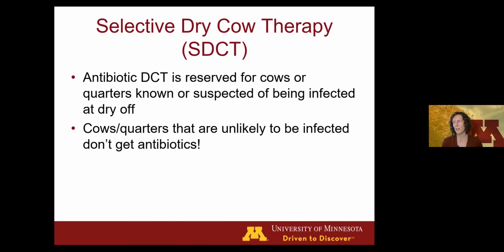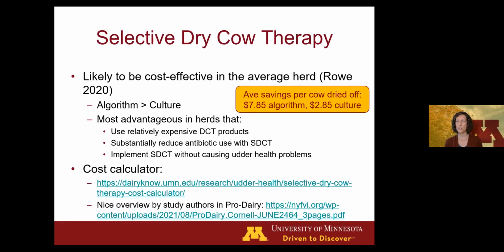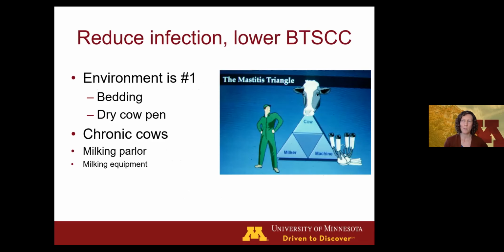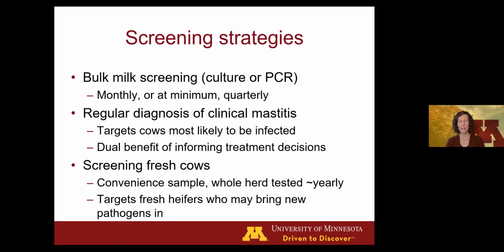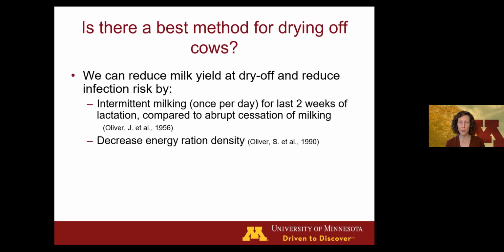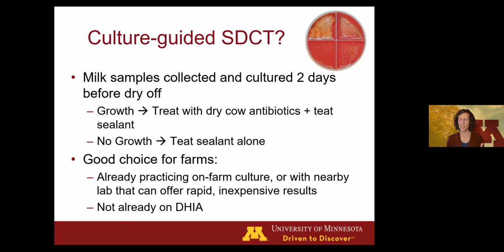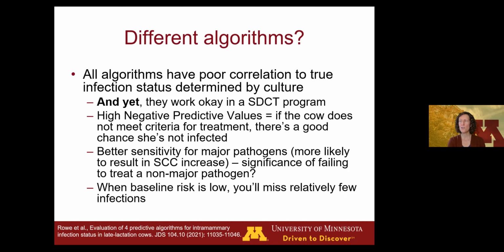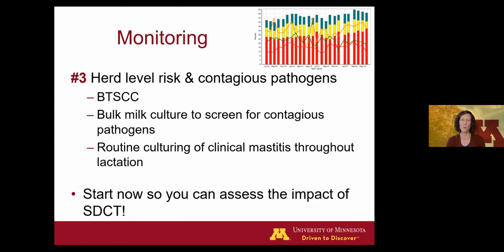April 26, 2022-Strategies for Selective Dry Off Treatments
Join Dr. Royster, as she explains algorithm-guided and culture-guided selected dry cow treatments, when to consider them and when not to. Dr. Royster is an Assistant Professor in Dairy Production Medicine at the University of Minnesota College of Veterinary Medicine and faculty advisor for the University of Minnesota Laboratory for Udder Health. Dr. Royster is involved in research, teaching and outreach related to mastitis control and diagnostics, particularly on-farm diagnostics